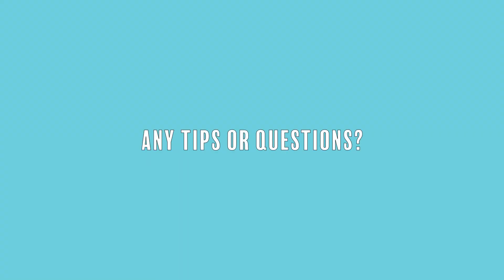Five Hotel Booking Tips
Darren offers five hotel booking tips to help you save money and avoid stress when planning your next vacation or round the world trip. Booking a hotel online can lead to many pitfalls, so it's important to know your consumer rights and check your details before booking. Let me know your hotel booking tips in the comments!